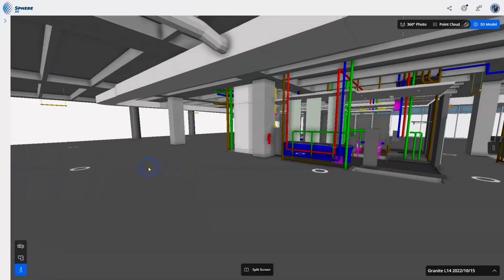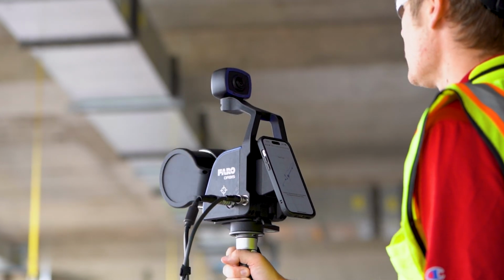The Role of BIM in Digital Jobsites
In this video, we dive into the concept of Building Information Modeling (BIM) and its significance in the construction industry.

BIM is often misunderstood as a specific piece of software, but in reality, it's a process that allows for the visualization and coordination of spaces within a 3D environment.

Join us as we discuss how BIM helps ensure everything fits together perfectly in a construction project, from MEP trades to prefabrication and productivity in the field.

We'll also explore how LiDAR technology enhances the BIM process by providing precise measurements and spatial data, ensuring accurate as-built information.